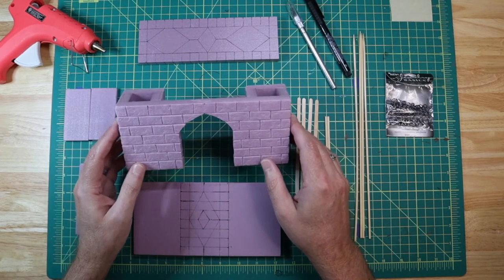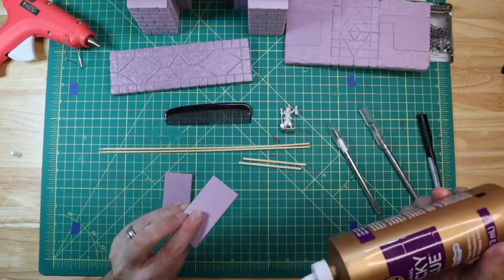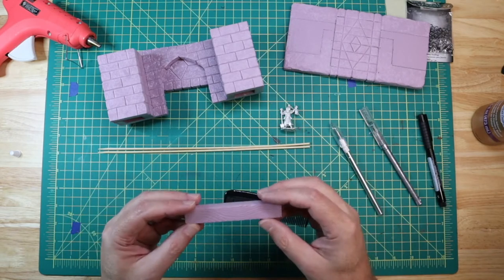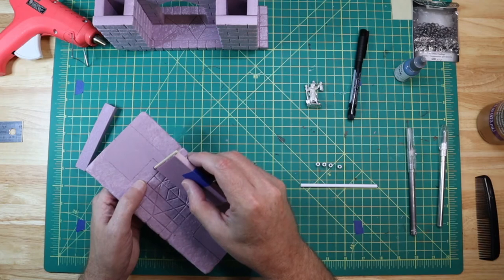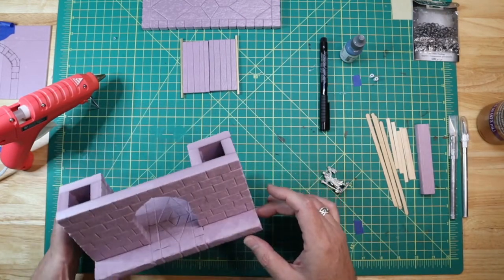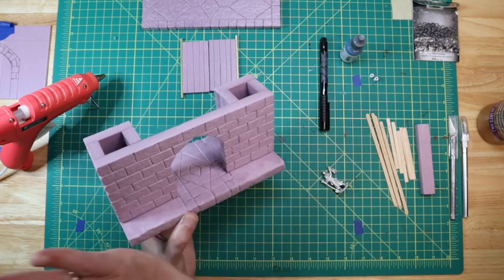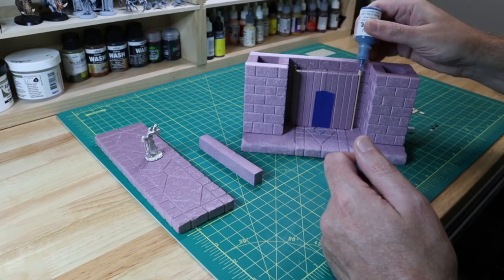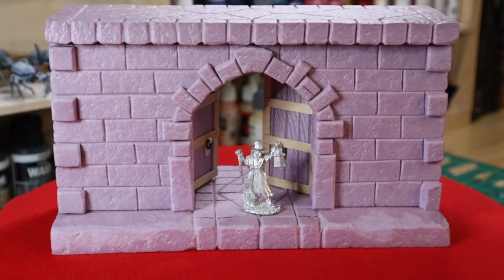XPS Foam Castle Wall with Chaos Crafting part 2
Part 2 of 2. Grumpy Dave of Chaos Crafting finishes the build of the XPS foam castle wall with doors.